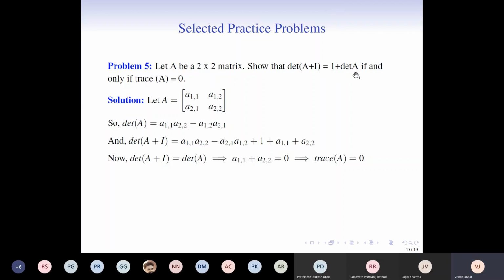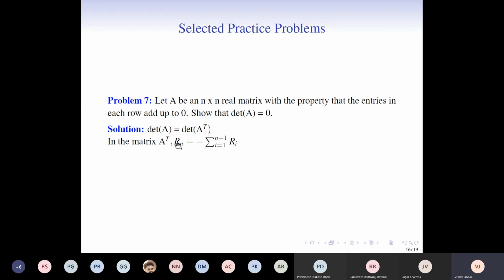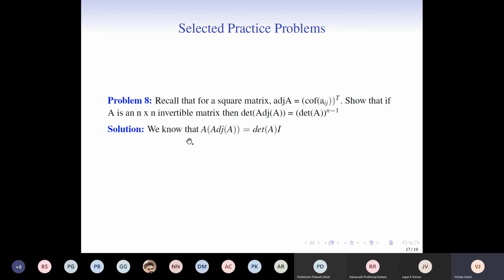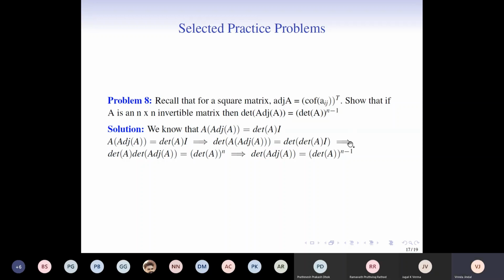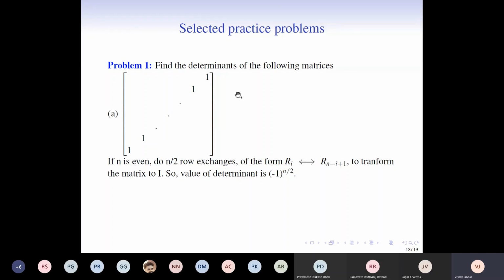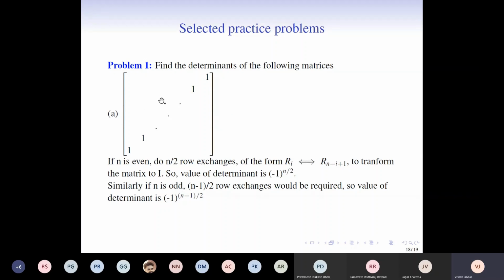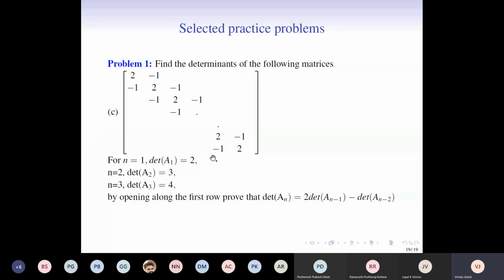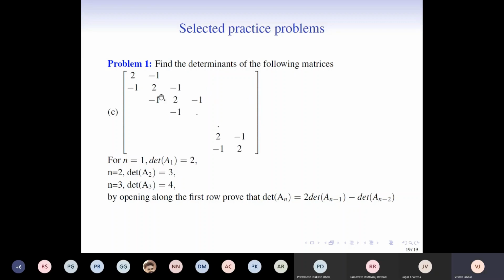MA 106 Linear Algebra Tutorial 2 Part 3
MA 106 Linear Algebra (Autumn 2020) Tutorial 2 Part 3 by Professor J. K. Verma.